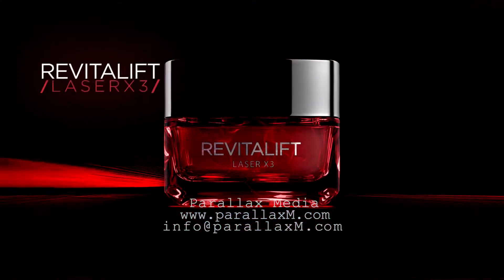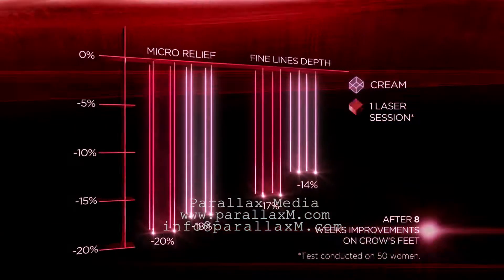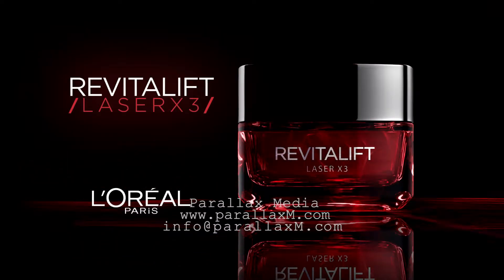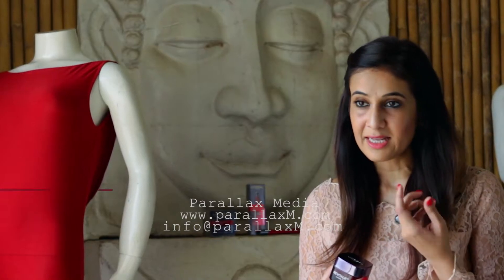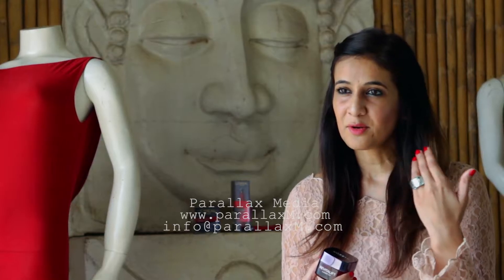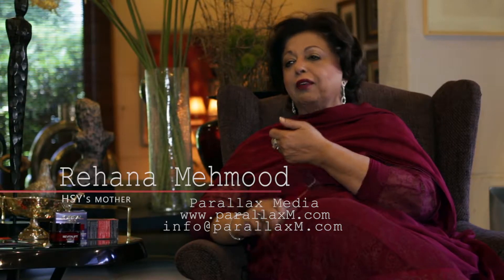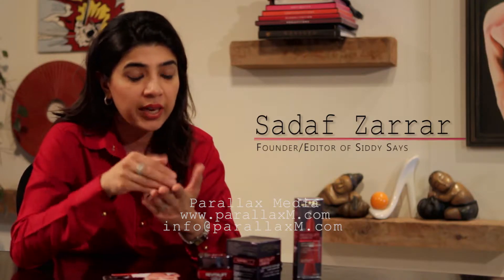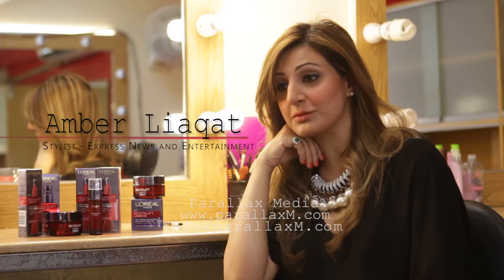L'Oreal ReVitalift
An anti-ageing regimen.